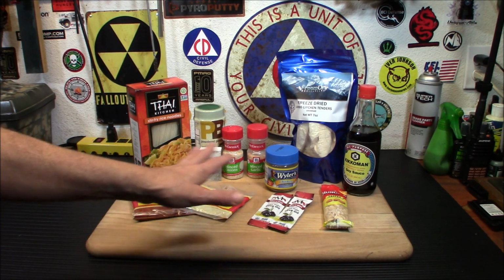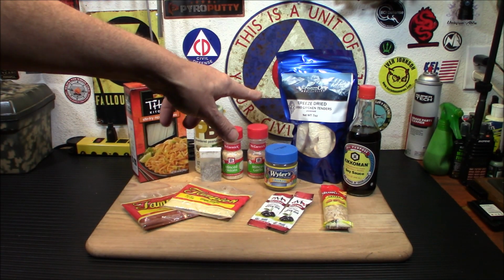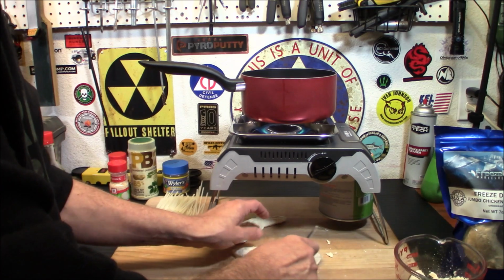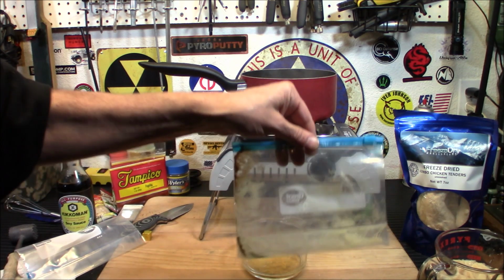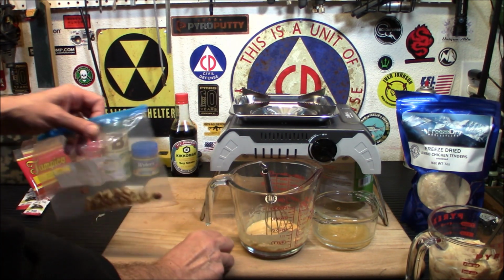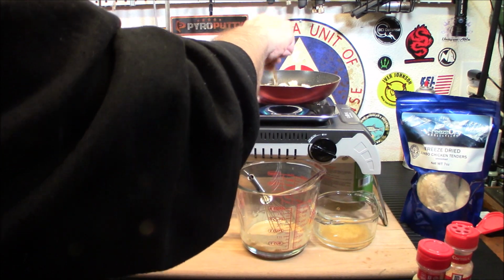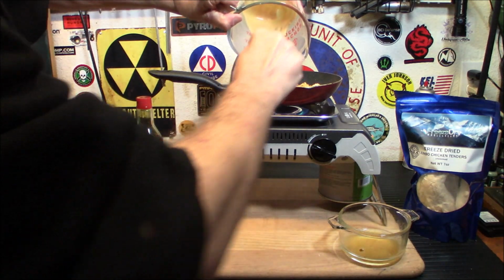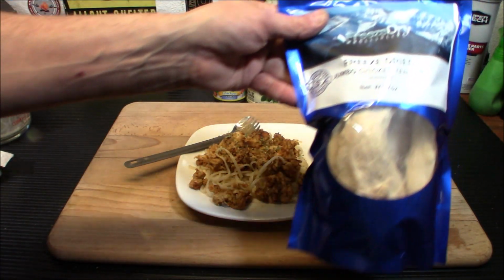Chicken Pad Thai With Freeze Dried Wholesalers!